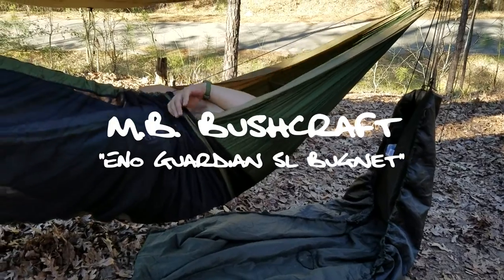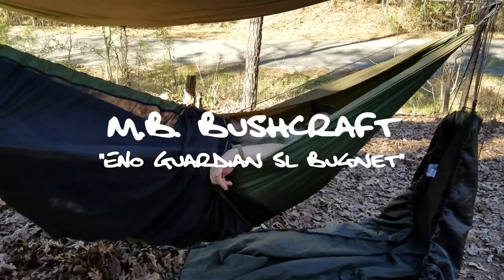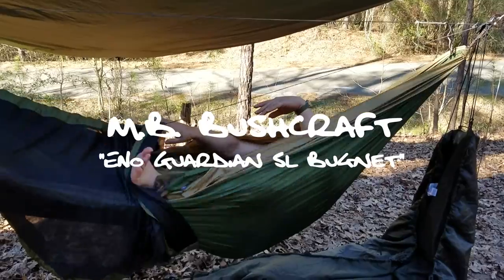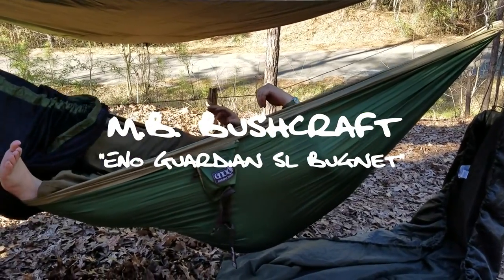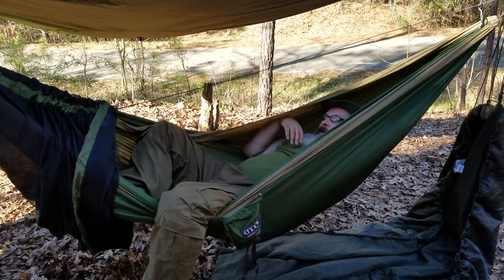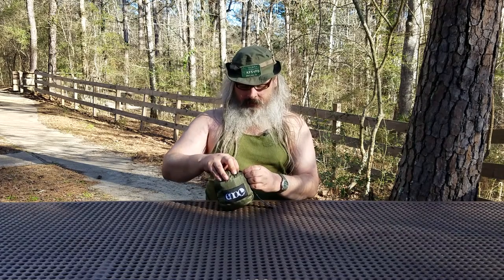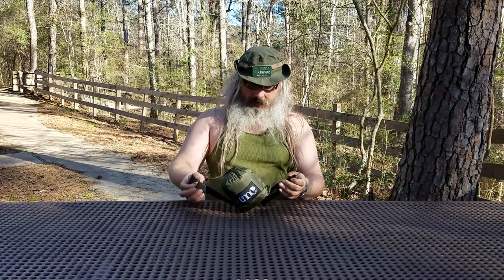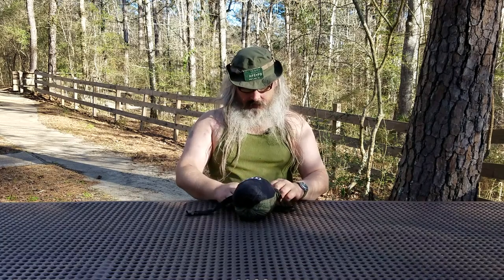ENO Guardian SL Bug Net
Review of the Eagle Nest Outfitters Guardian SL bug net.  Let me know if the audio on this one is better.

Photos of the bug net with me in the hammock.